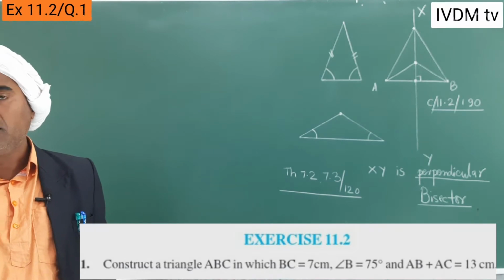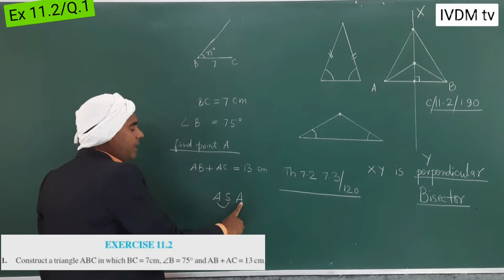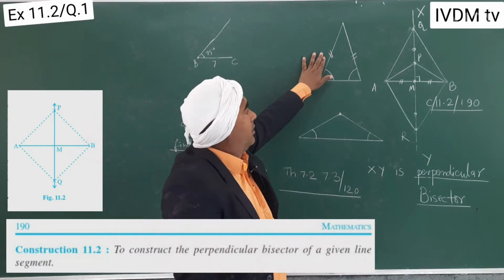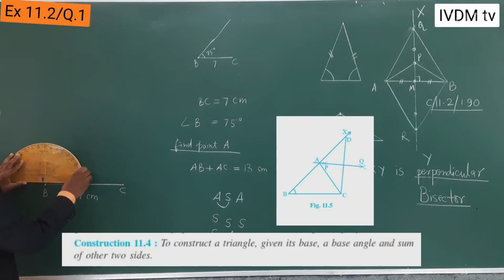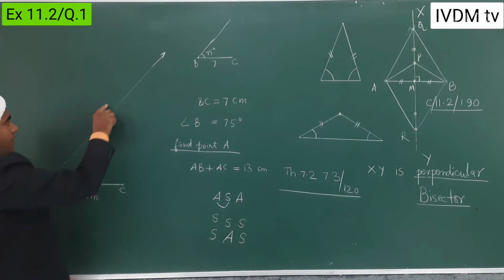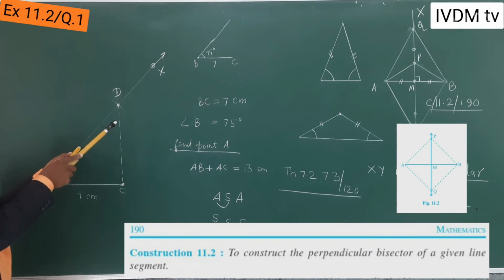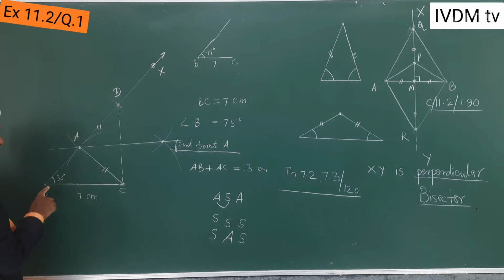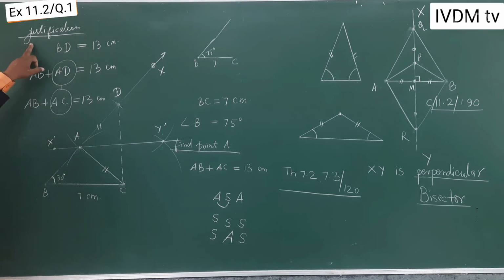Ex 11.2/ Q.1 / class 9